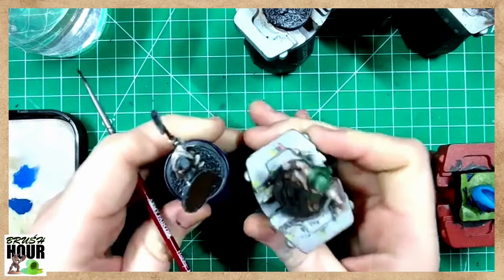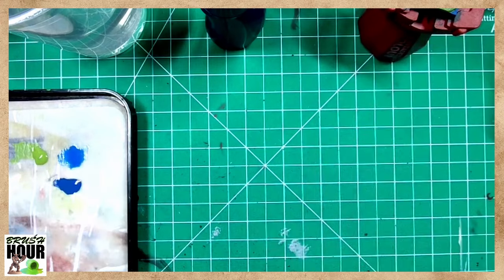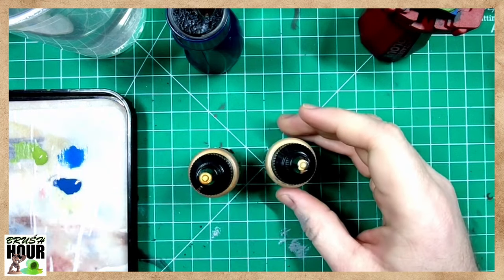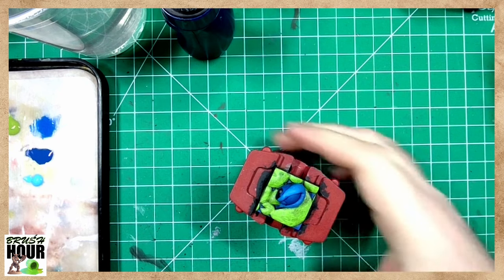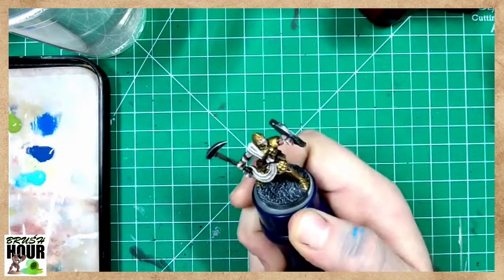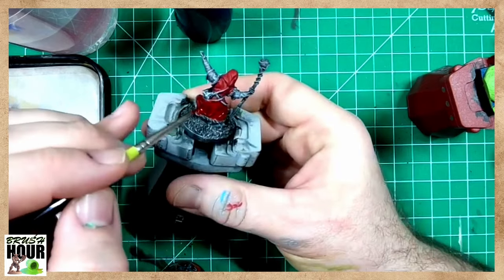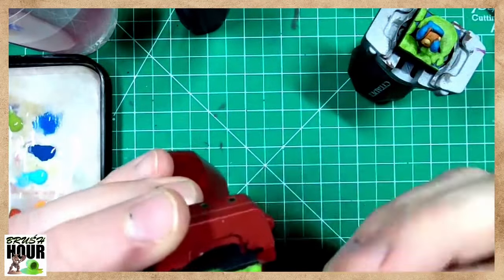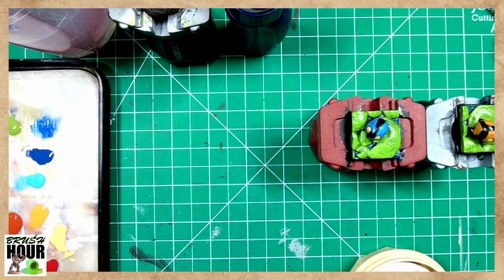Tiny Frogs and the Start of a Wizard -- Brush Hour with Traitourous Alf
Traitorous Alf is back to show you some tricks and help you paint miniatures for your gaming table! In this episode, he's helping a friend out with some poison frogs and starting some new DCC class-based minis!

Originally aired on Twitch on February 5,  2024.